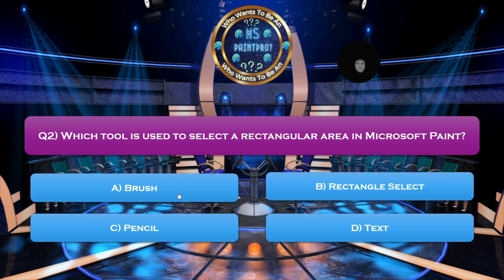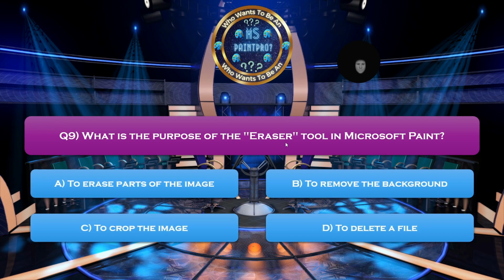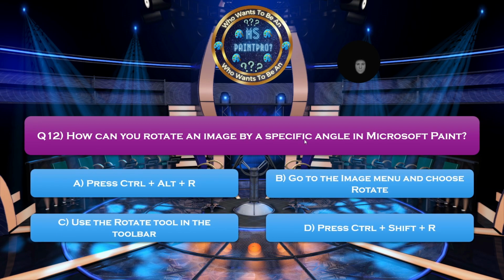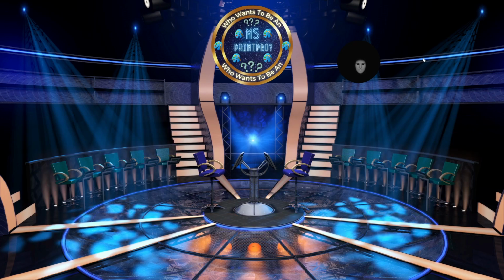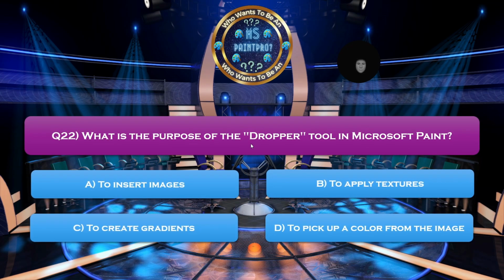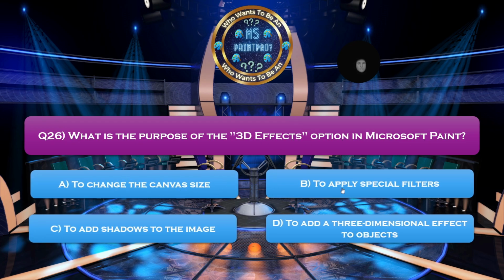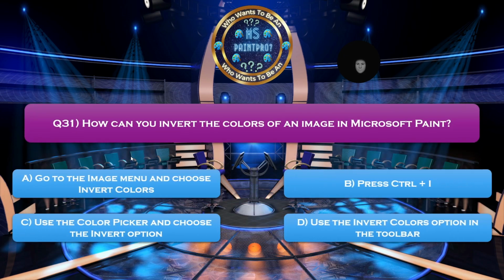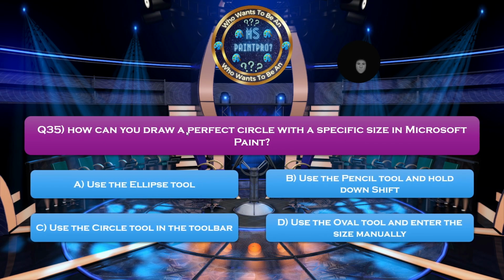Best MS Paint Quiz Game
E video ms paint quiz related. Full video check cheyandi and alane support cheyandi.

E videos kuda check cheyandi.

ms paint,
microsoft paint,
paint shortcuts,
paint tricks,
paint tips,
ms paint tips and tricks,
ms paint tutorial,
ms paint in telugu,
ms paint tutorials in telugu,
ms paint for beginners,
ms paint beginners tutorial in telugu,
learn ms paint,
wepp tutorials ms paint,
ms paint tutorials in wepp tutorials,
ms paint quiz,
quiz videos,
ms paint quiz videos,